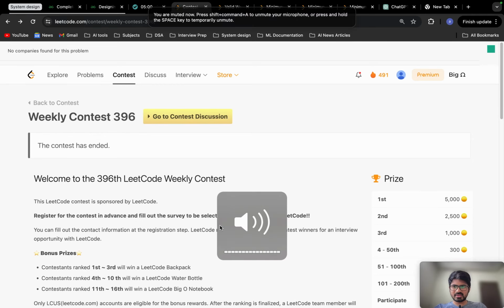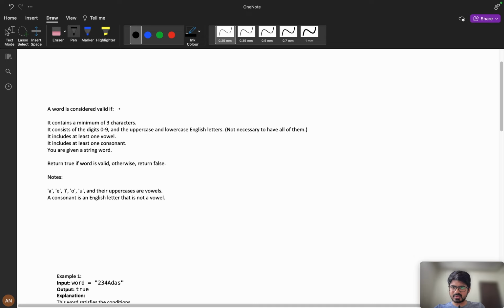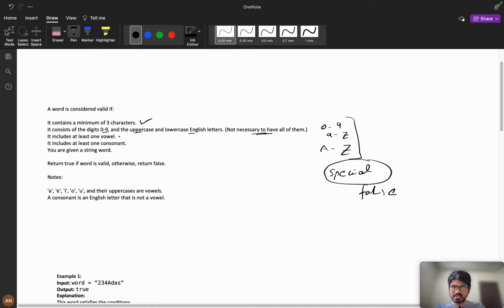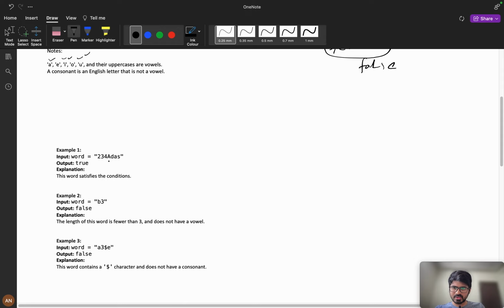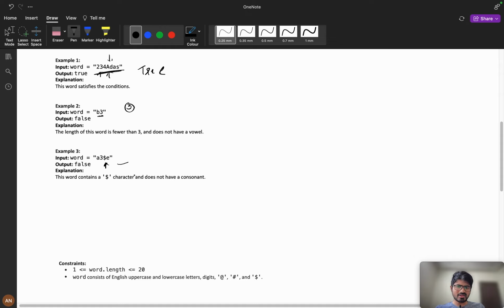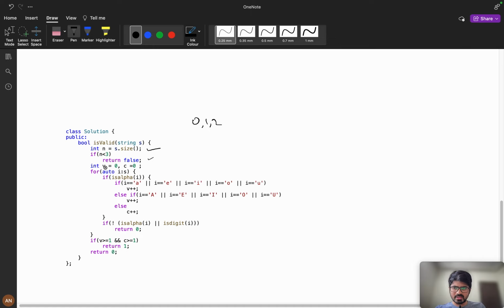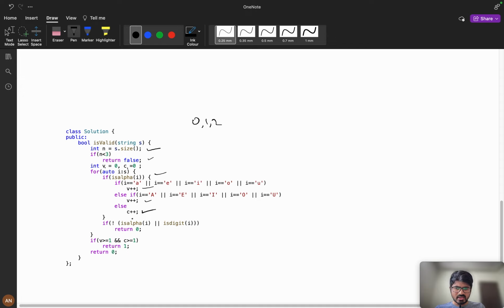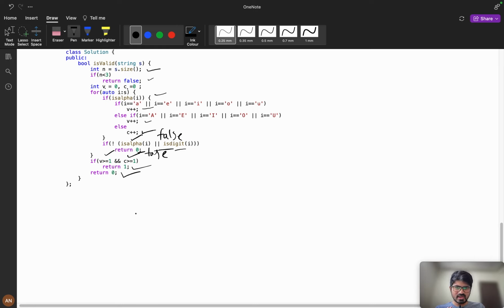3136 Valid Word || How to 🤔 in Interview || Conditional Statements 🔥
1.Consistency: How I solved 550 LeetCode problems in 2023 by dedicating an average of 30 minutes on weekdays and 2 hours on weekends.
2.How many days should you dedicate to studying Data Structures and Algorithms?
3.The importance of system design in interviews.
4.How service-based companies contribute to your early career.
5.How to break down your goals and achieve them step by step (Progressing from Service-Based roles to FAANG companies)
6.FOMO (Fear Of Missing Out).